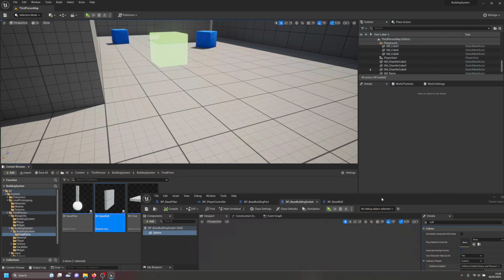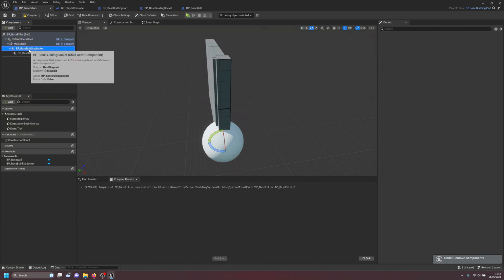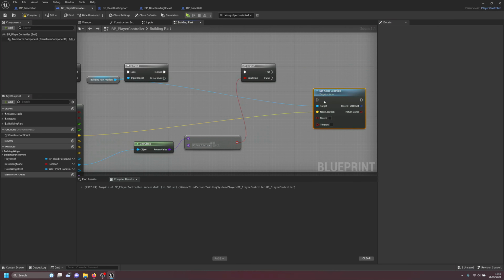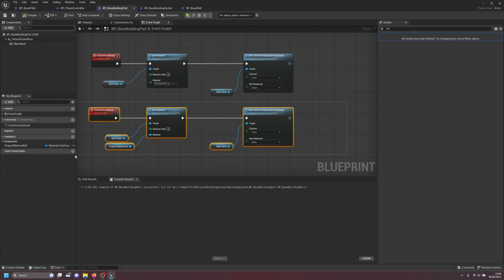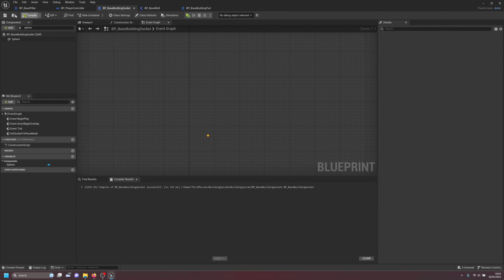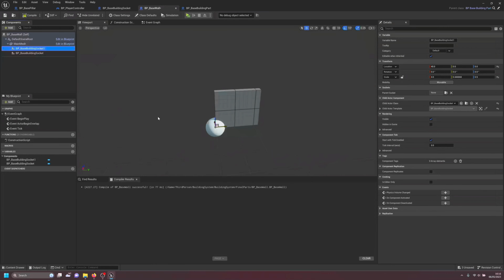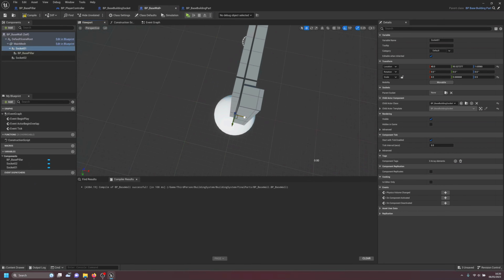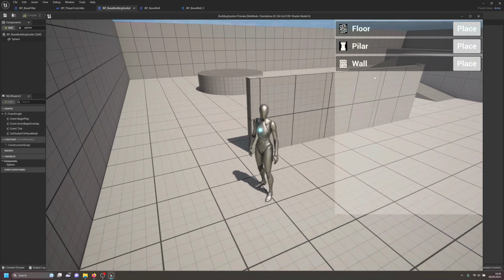Unreal Engine Placement System - 11 - Sockets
Welcome back to my Unreal Engine tutorial series! In this video, we'll continue our exploration of the placement system and dive into the exciting world of creating even more parts for your virtual environments. Join me as we expand our repertoire of objects and learn how to add variety and depth to our projects.

In this segment, I'll guide you through advanced techniques for creating additional parts within Unreal Engine. We'll explore different approaches for modeling, importing, and configuring new objects to suit your specific needs. With step-by-step instructions, you'll gain the knowledge and skills to bring your creative ideas to life.